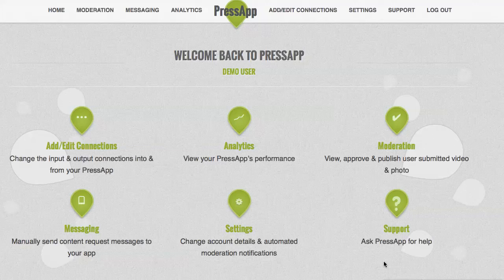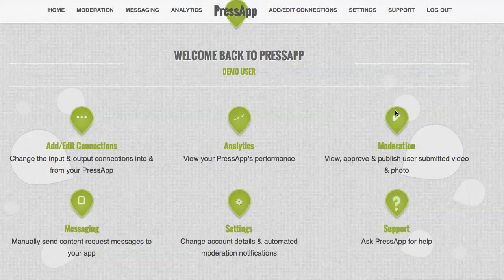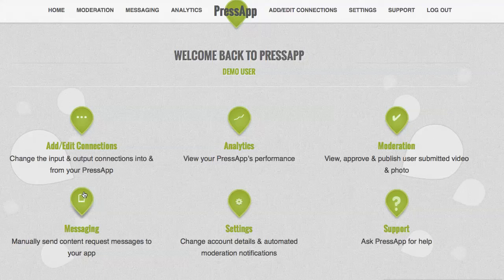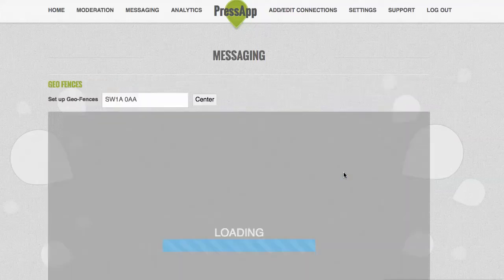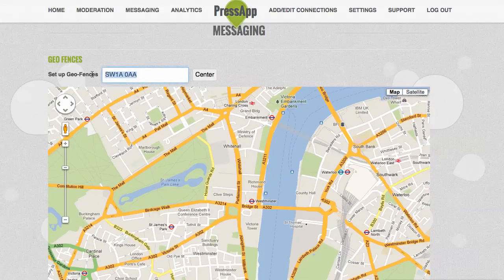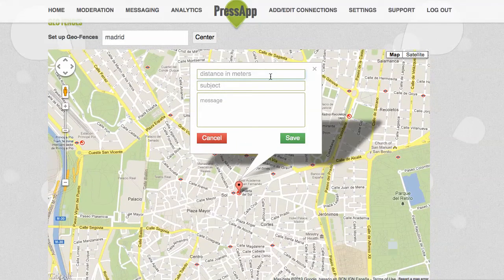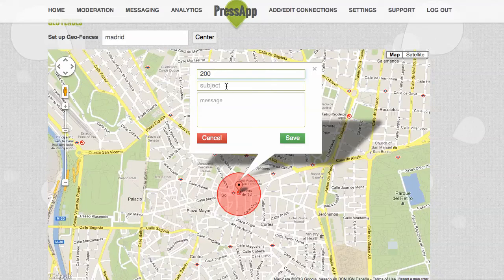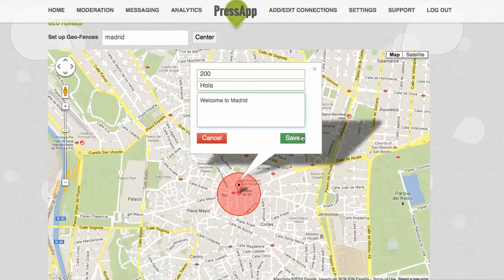Geo fence plugin for apps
Quick demo of the geo fence plugin for mobile apps